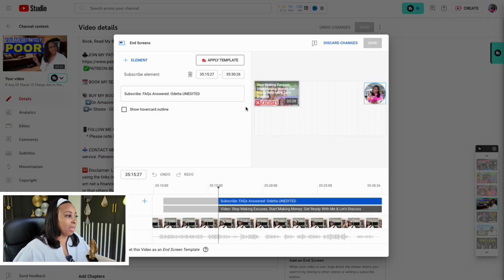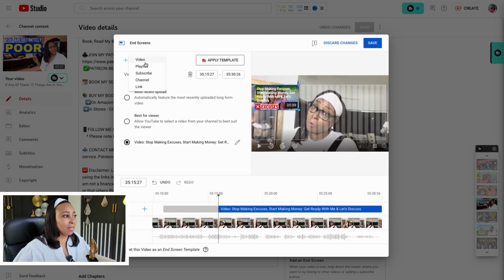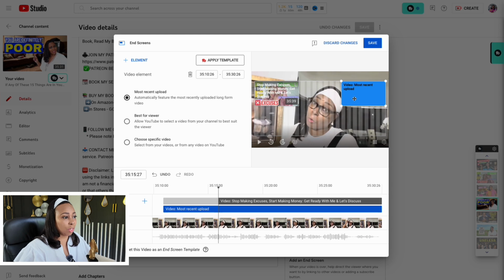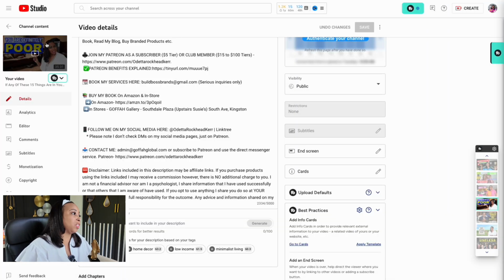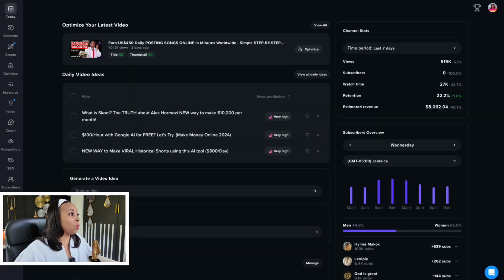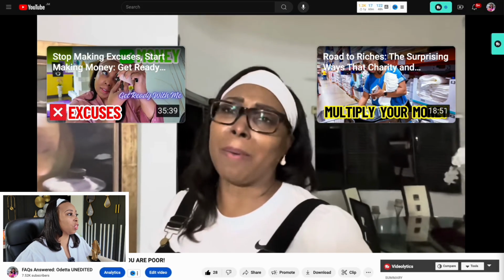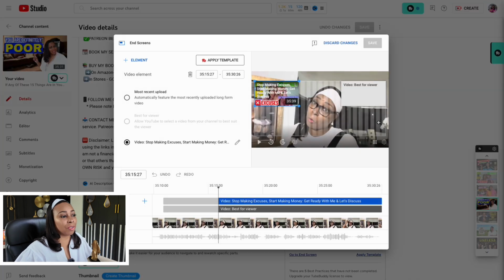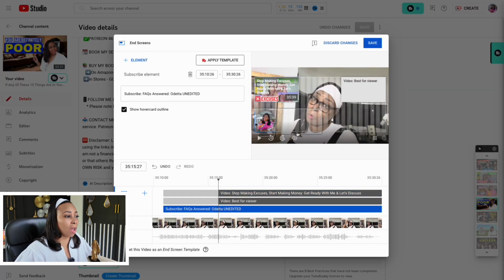10 YouTube Settings That Keep Your Channel Small & KILL Your Growth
Are you struggling to grow your YouTube channel? In this video, we'll dive into 10 common YouTube settings that might be hindering your channel's growth. Learn how to fix these settings and start seeing better results 10 YouTube Settings That Keep Your Channel Small & KILL Your Growth your videos. Don't let these mistakes hold you back any longer - make the necessary changes now and watch your channel flourish! Stop sabotaging your channel! These 10 YouTube settings are holding you back from massive growth - but I'll show you how to fix them and skyrocket your views!

- To Apply For The Rockstar Grant, To Book A Coaching Session, To Buy My Book, Read My Blog, Buy Branded Products etc.

📚 BUY MY BOOK On Amazon & In-Store
➡️On Amazon
 ➡️In Stores - GOFFAH Gallery - Southdale Plaza (Upstairs Susie’s) South Ave, Kingston

CAMERA & AUDIO I USE ON THIS CHANNEL
📷 🎤 Face Tracking Camera & Microphone, Battery & Tripod Combo Used In This Video
🤳Face Tracking Tripod If Face Tracking Camera Out Of Budget